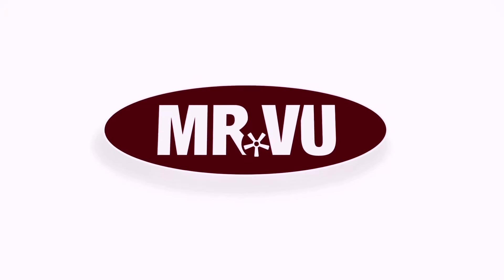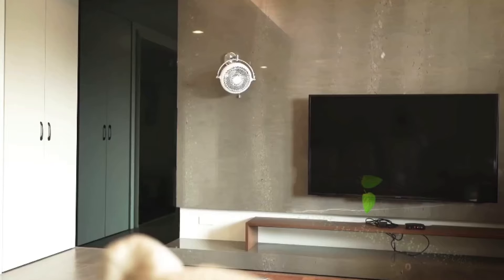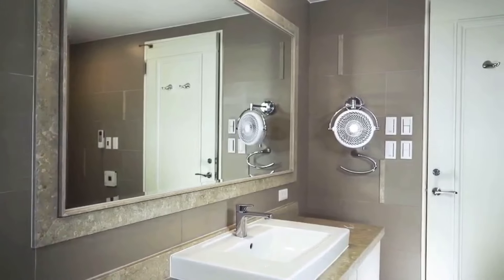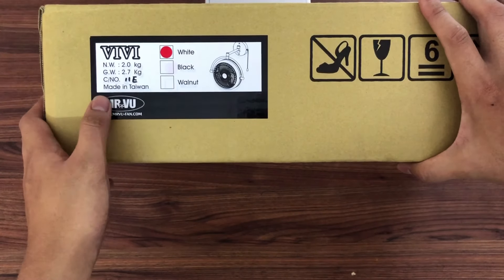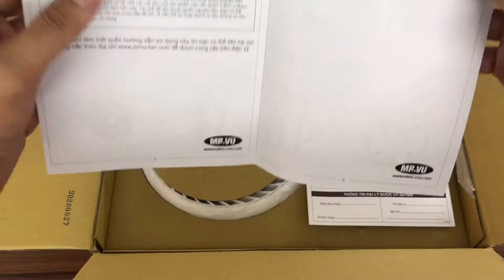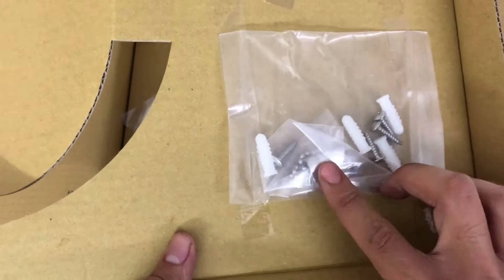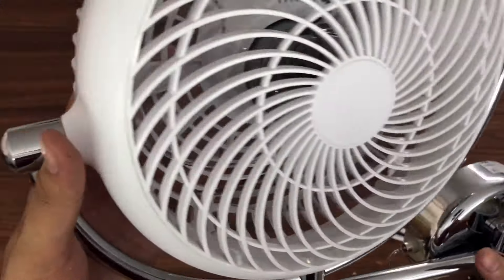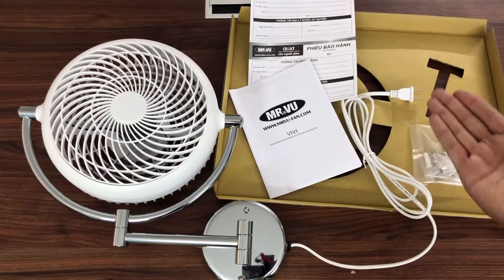[Đập hộp] Quạt gắn tường VIVI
Với mong muốn mang Gió thiên nhiên tới mọi không gian sống, chúng tôi đã sản xuất rất nhiều mẫu Quạt trần từ nhiều ý tưởng thiết thực. Tuy nhiên, rất nhiều căn hộ thiết kế độc đáo, không có vị trí phù hợp để lắp quạt trần, hay không gian nhỏ, thấp, hoặc những khu vui chơi cho bé, giường tầng,  khu nhà chòi, mái hiên… để lắp được quạt là rất khó.

Qua nhiều thời gian nghiên cứu, chúng tôi đã tìm ra được mẫu quạt có thể đáp ứng cho những không gian trên: Quạt gắn tường VIVI được ra đời.

Được thiết kế lồng quạt hình tròn bao quanh cánh quạt đảm bảo độ an toàn khi lắp thấp bên tường, bảo vệ tối đa cho người dùng đặc biệt là các bé nhỏ. Nhờ điểm này nên hầu hết các gia đình có giường tầng cho bé đều chọn một chiếc quạt VIVI lắp bên gường cho bé.

Đế gắn quạt và cây treo làm bằng kim loại màu nikel làm tôn lên vẻ hiện đại, sang trọng phù hợp cho nhu cầu vừa làm mát vừa trang trí.

Với nhiều tính năng, tiện ích và giá thành bình ổn, mẫu quạt gắn tường VIVI là một sản phẩm không thể thiếu cho ngôi nhà của bạn. Phòng ngủ, phòng ăn, phòng vệ sinh, phòng make up hay bàn trà, bàn làm việc,… đều có thể lắp đặt được quạt VIVI.

Ở Mr.Vũ chúng mình luôn quan niệm rằng, Quạt không chỉ đơn thuần là một sản phẩm làm mát cho ngôi nhà hay là làm mát cho chủ nhân của ngôi nhà mà ở góc nhìn của Mr.Vũ chúng mình thì thấy là những cánh quạt, cây quạt còn có thể được dùng như một sản phẩm nội thất xa xỉ làm nổi bật hơn mọi góc cạnh của ngôi nhà bạn với cách nhìn như thế nên Mr.Vũ chúng mình đã cho ra đời hàng loạt mẫu quạt để đáp ứng được mọi không gian nhà cửa, góc cạnh ngôi nhà của bạn. Hãy đến với SHOWROOM của Mr.Vũ để được tận mắt chiêm ngưỡng những cánh quạt độc đáo và cảm nhận làn gió nhẹ nhàng được tạo ra từ những cánh quạt của Mr.Vũ nha.
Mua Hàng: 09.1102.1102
Danh sách địa chỉ SHOWROOM:
Hà Nội:
123 Yên Lãng, Đống Đa
Hải Phòng:
89 Trần Nguyên Hãn, Lê Chân
Đà Nẵng:
155c Lê Đình Lý, Hòa Thuận Đông, Hải Châu
Biên Hoà:
1028 Phạm Văn Thuận, KP1, Tân Mai
Vũng Tàu:
Số 42A1, Đường Ba Mươi Tháng Tư, Tp. Vũng Tàu
Nha Trang:
309 Lê Hồng Phong, P.Phước Hải, Tp.Nha Trang
Phú Yên:
243 Nguyễn Huệ, Tp.Phú Yên
Quy Nhơn:
195 Hoàng Văn Thụ, P.Ngô Mây, Tp.Quy Nhơn
Tp.HCM:
Số 2 Tôn Thất Tùng, P.Bến Thành, Q.1
Số 213 Đường 3/2, P.9, Q.10
Số 451 Điện Biên Phủ, P.25, Q.Bình Thạnh
Giờ mở cửa:
8h30 - 20h30
** Có chỗ đỗ Xe hơi **
QUẠT TRẦN MR.VŨ | QUẠT CHO NGƯỜI GIÀU | MADE IN TAIWAN
📌 Lắp đặt tận nơi
📌 Giao hàng toàn quốc
📌 Thanh toán sau khi đã lắp đặt